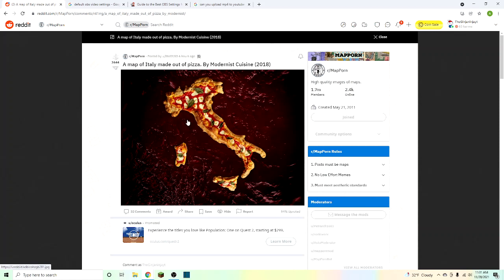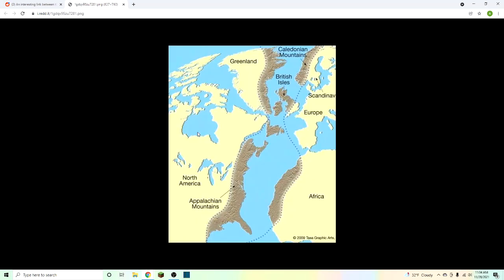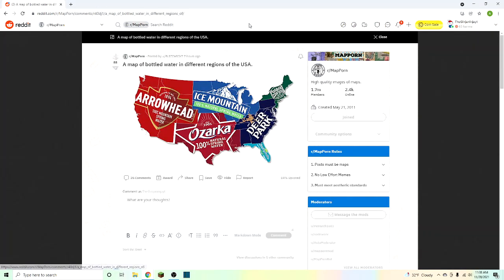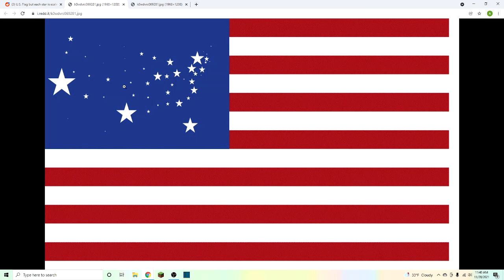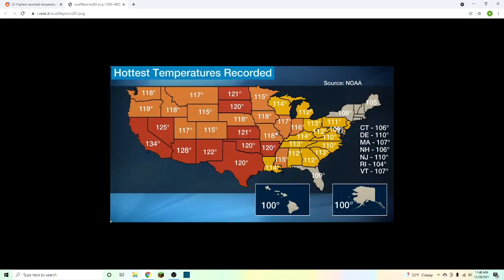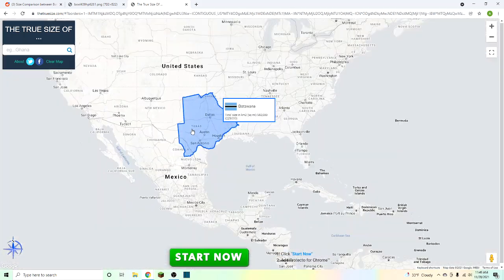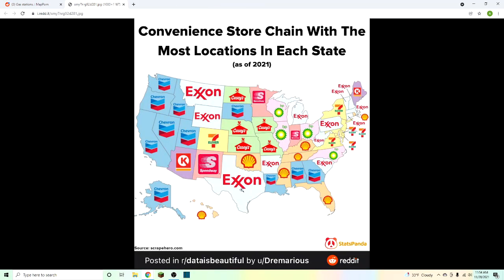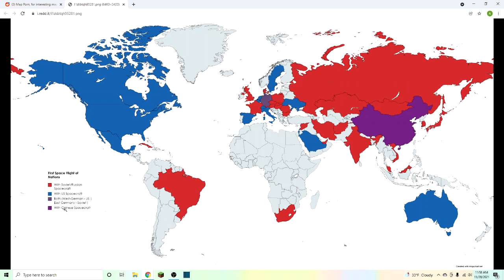Maps I Find Interesting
Hey Everyone!
I'm Glad to be back making videos for you guys!